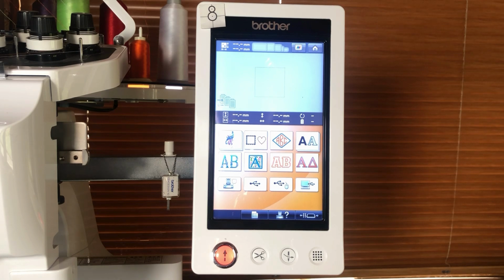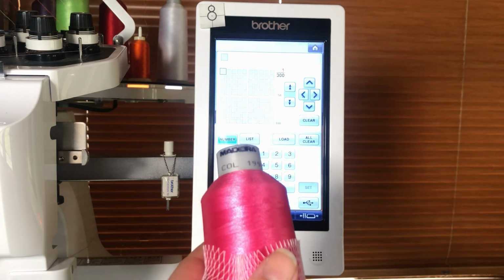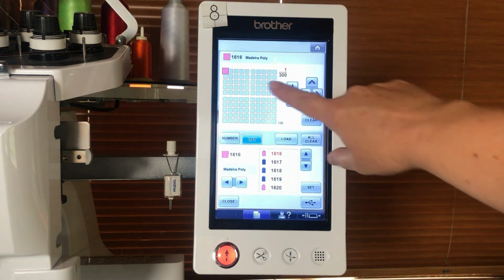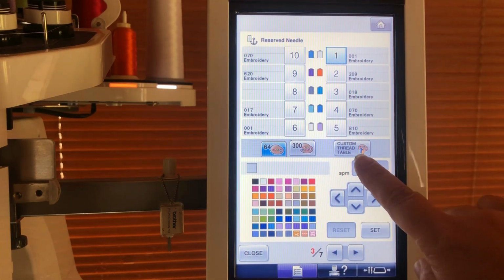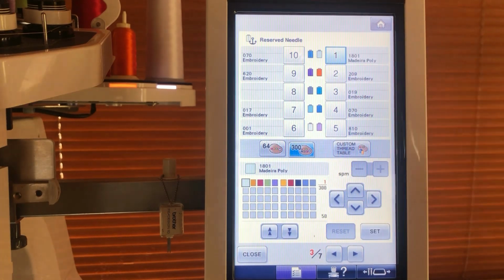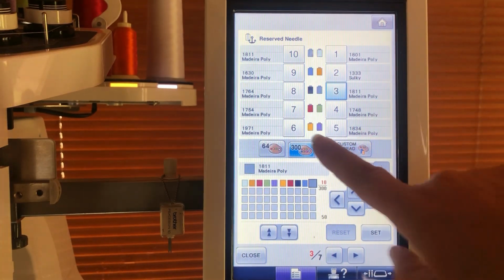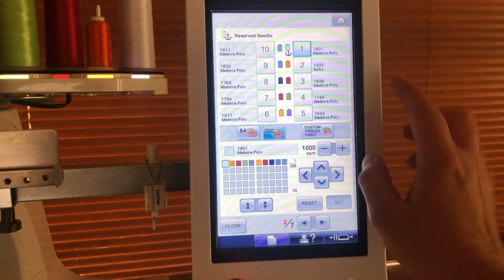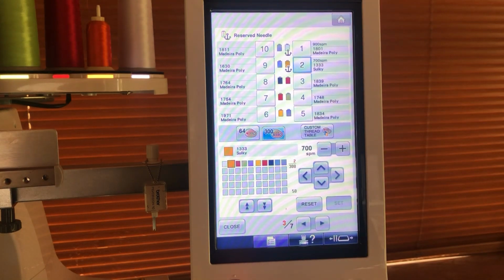How To Set A Thread Table, Anchor Thread, And Change The Stitch Speed - Brother Embroidery Machine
In todays video we are looking at how to set a thread table to include all the colours of thread that you have. Also how you can anchor the thread on your brother embroidery machine, along with how you can change the stitch speed for each of your sewing needles.